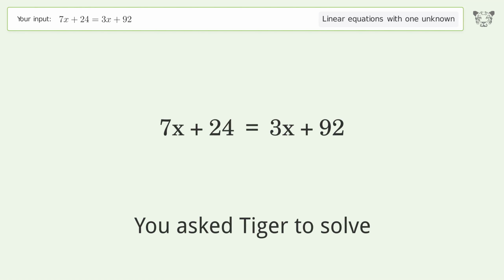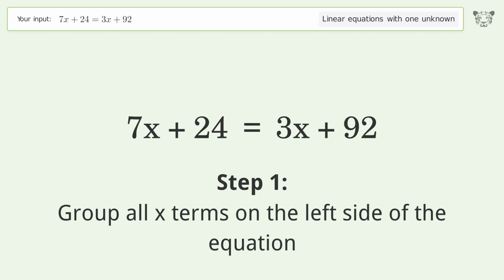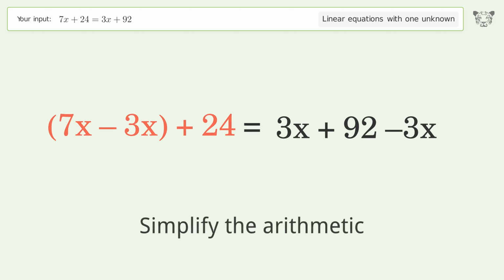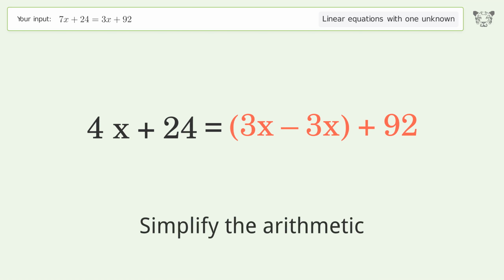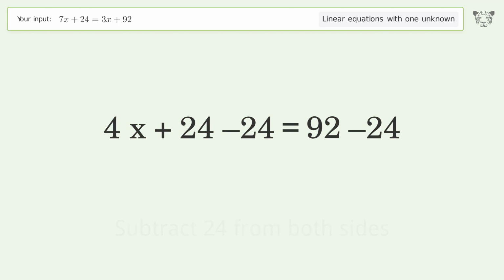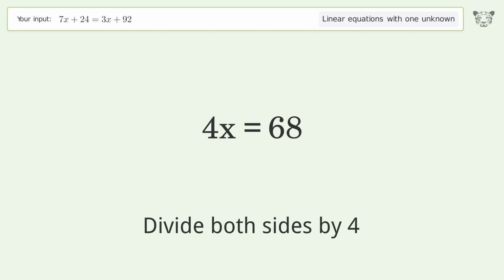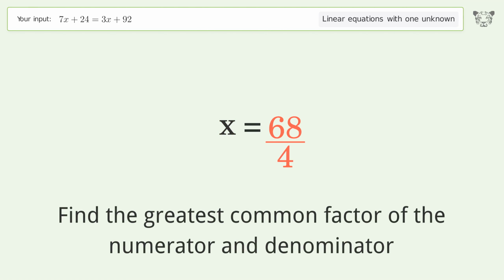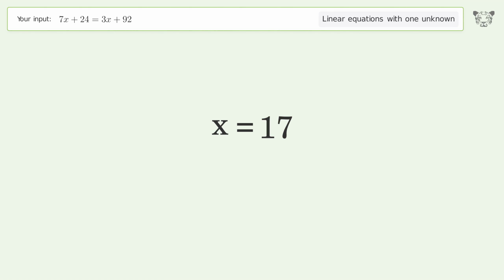Linear equation with one unknown: Solve 7x+24=3x+92 step-by-step solution